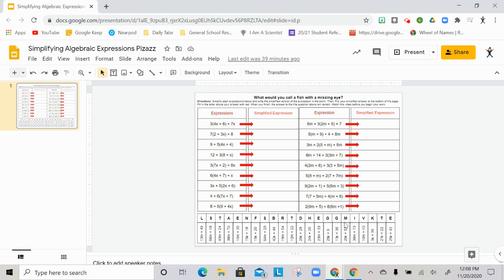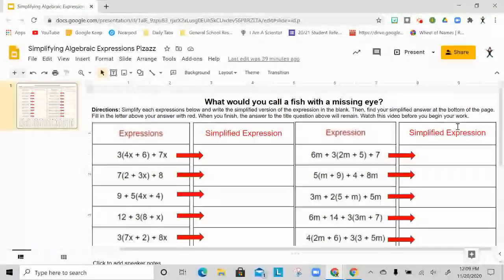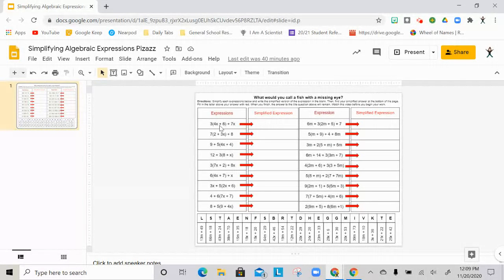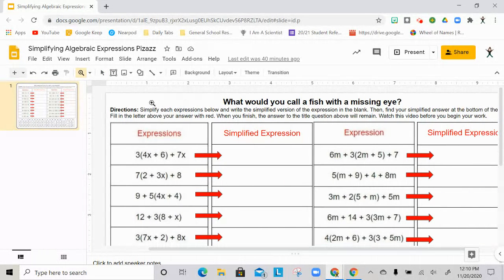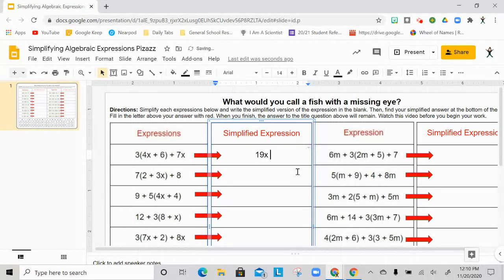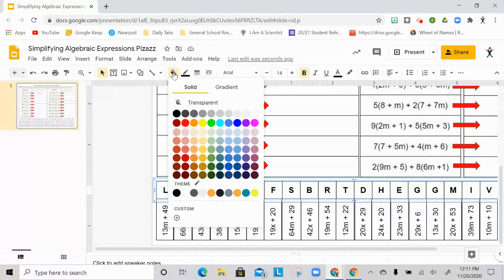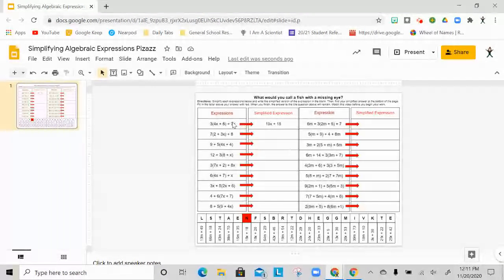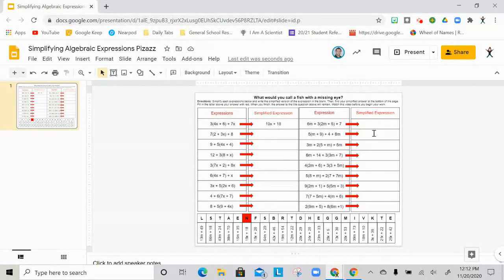Simplifying Algebraic Expressions Puzzle